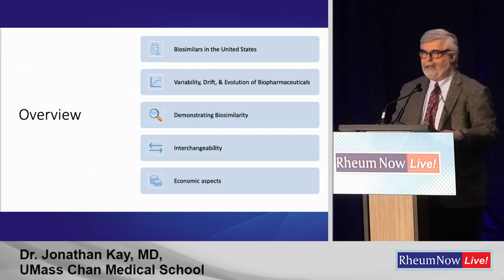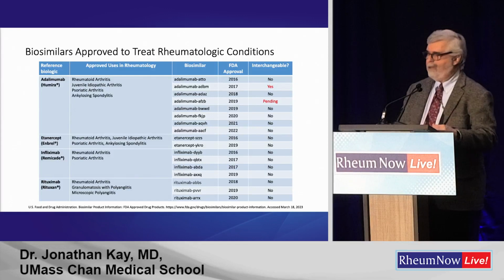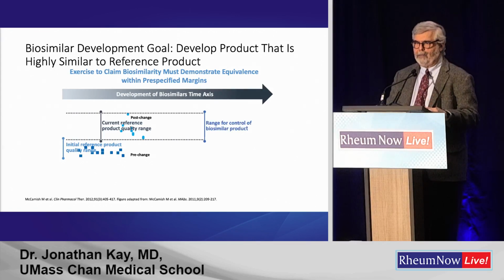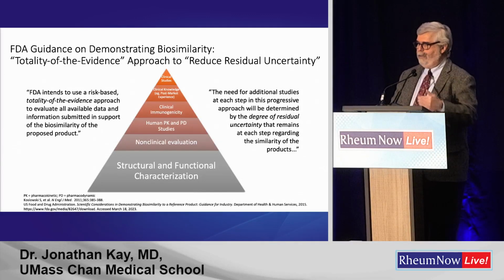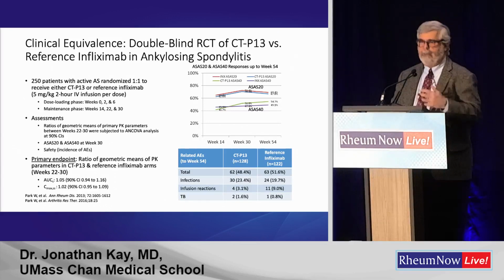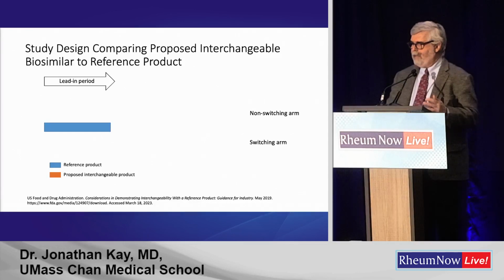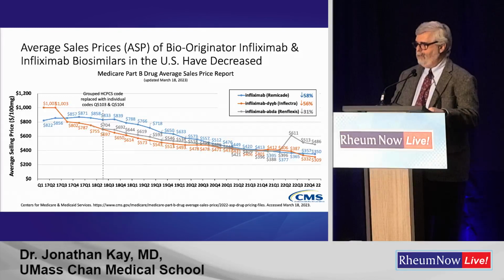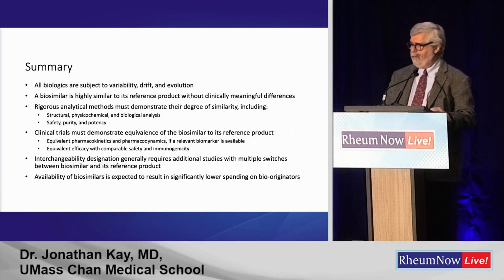Biosimilars Back on the Agenda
RheumNow Live: Jonathan Kay, MD, UMass Chan Medical School